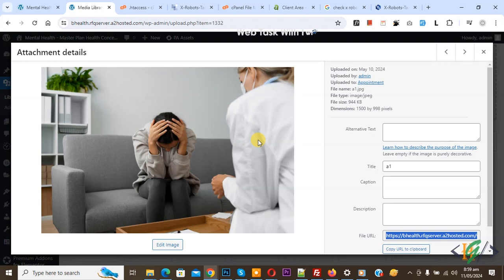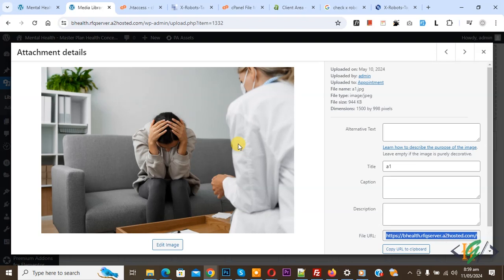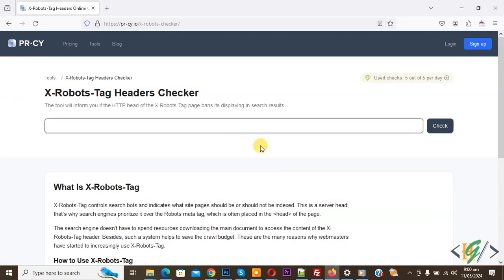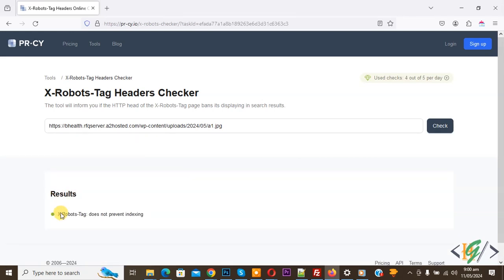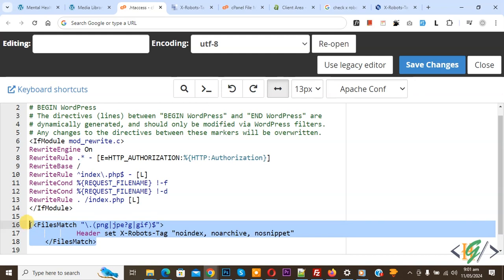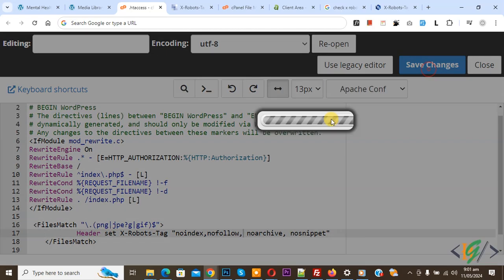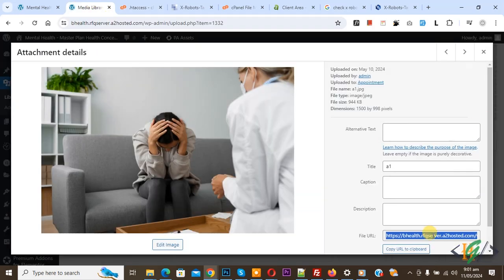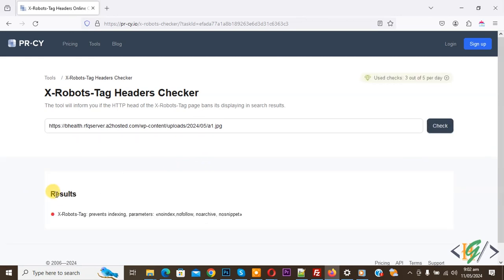How to Block Image Files (.jpg, .gif, .png etc.) from Search Engine in Website | WordPress | PHP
In this website tutorial for beginners you will learn how to prevent / hide images media files from search engines (google, bing etc.) indexing / indexed using .htaccess file in website. So you can add code in wordpress or php / html website and blocked your .jpg, jpeg, png etc. file format from search engine results / result index by using x-robots-tag http header.

* Find Codes in Top Pinned Comment Section.